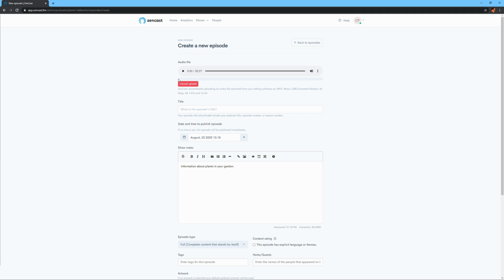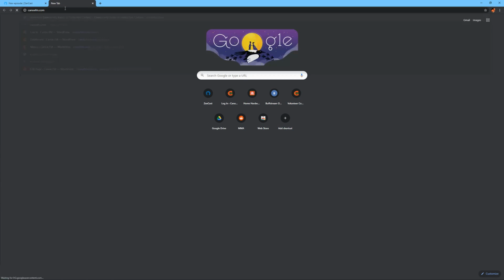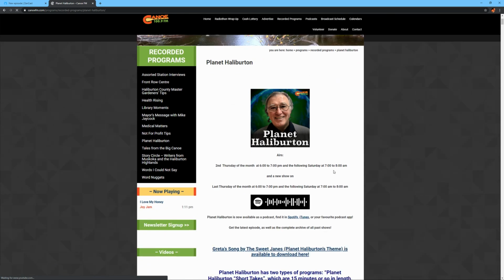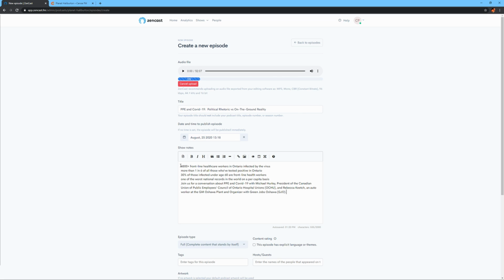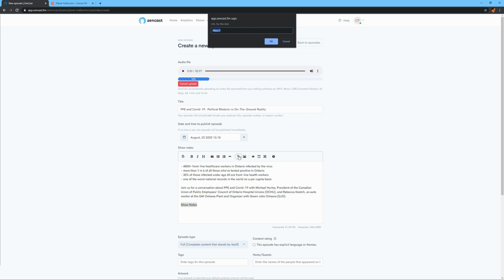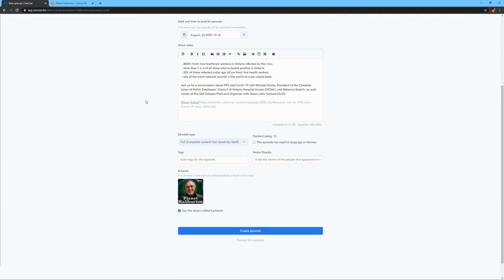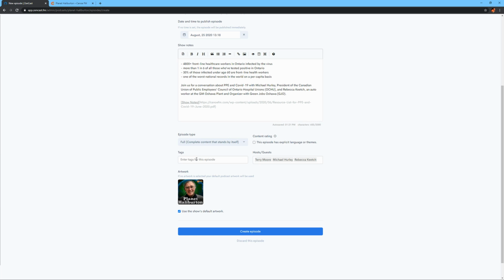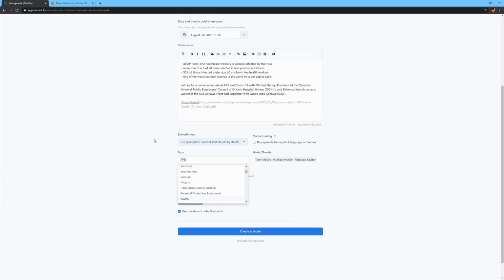Uploading Planet Haliburton to Zencast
This covers the process of taking a finished MP3 file, and uploading it to Zencast with the correct description, and links.